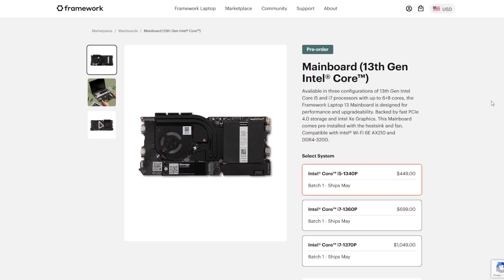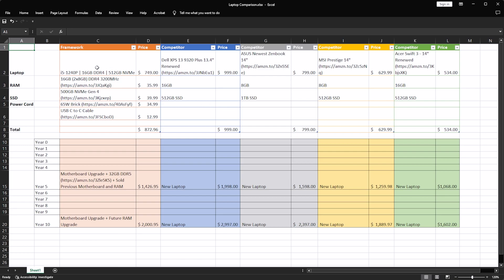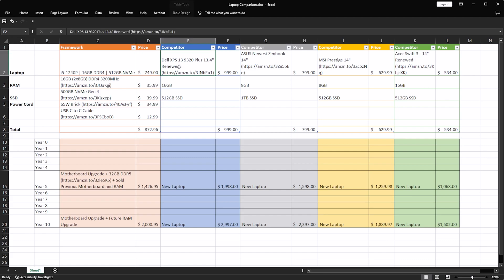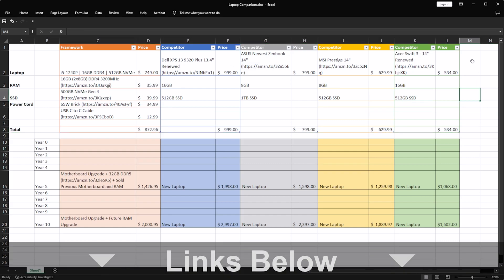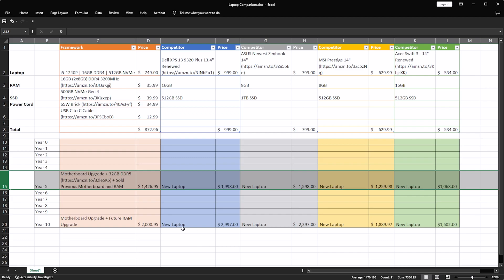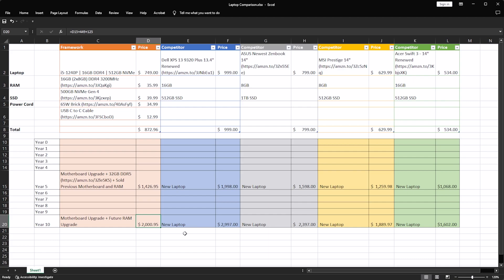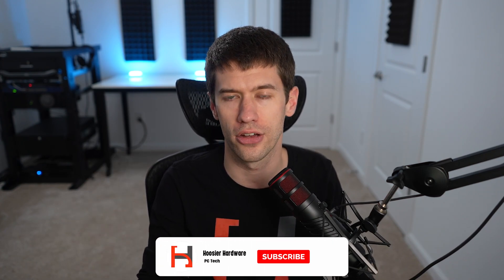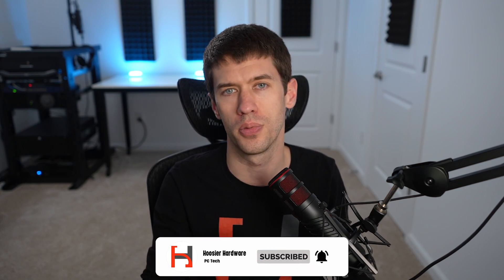Does Owning a Framework Laptop Save Money?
Laptops Compared to the Framework 13
Renewed Dell XPS 13 9320
Asus Zenbook
MSI Prestige
Renewed Acer Swift 3

Framework Laptop Parts Used
Power Brick
USB C to C Cord

4x8GB Corsair Vengeance LPX
1 TB Corsair MP600
1 TB Crucial NVMe SSD

Contents
0:00 Intro
1:08 Framework Laptop Cost vs. Other Similar Laptops
3:19 Cost Calculation Difficulties
4:11 Long-Term Cost Comparison
6:17 Thoughts on the Cost of Long-Term Ownership